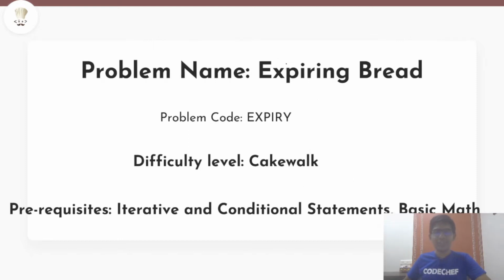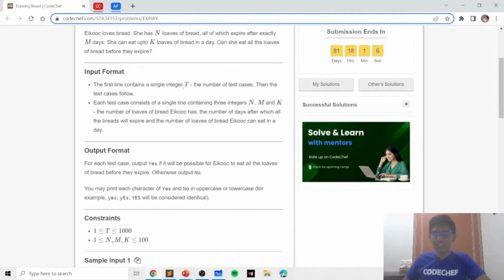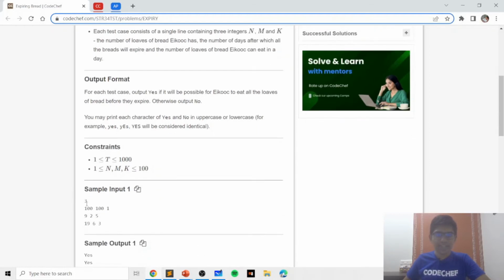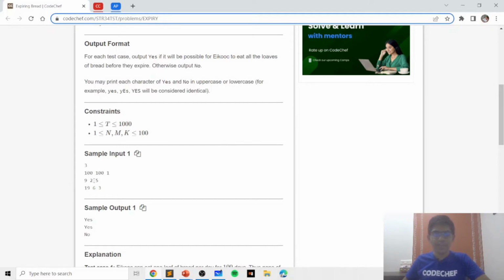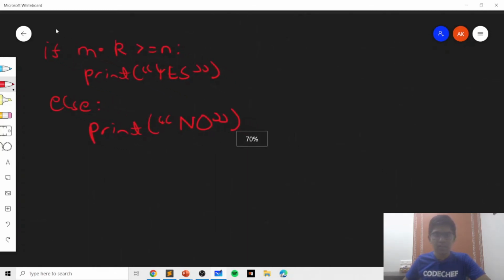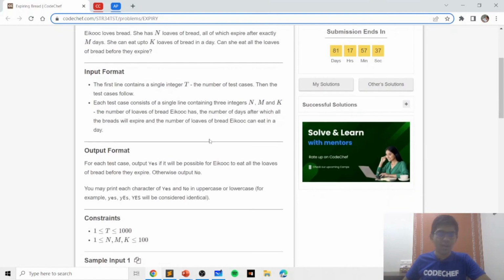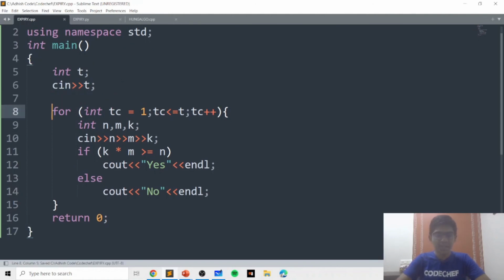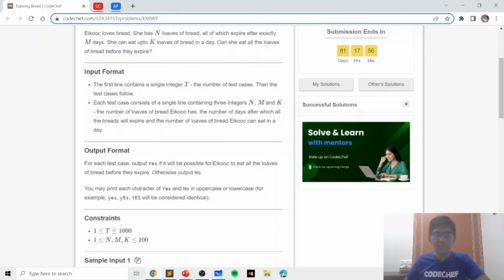EXPIRY | EXPIRING BREAD | April Starters34 2022 | Problem Solutions | CodeChef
"This is the official video editorial of CodeChef April Starters34 2022.

Problem: Expiring Bread (EXPIRY)
Educator: Adhish Kancharla

Timestamps:
0:00 – Intro
0:33 – Problem explanation
1:52 - Examples
5:02 – C++ Code
5:22 – Python Code